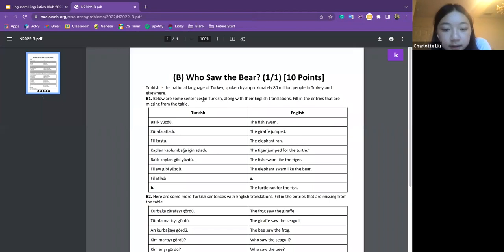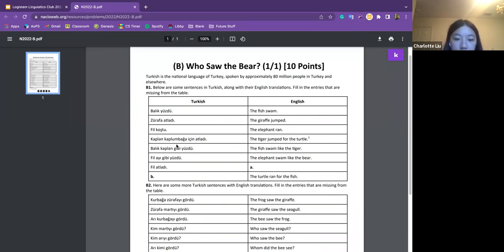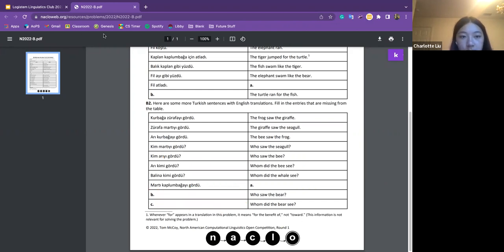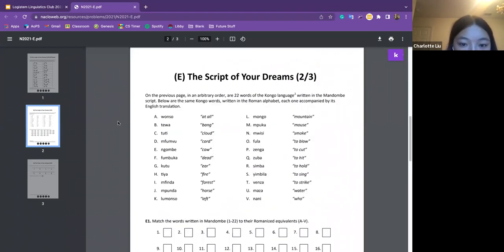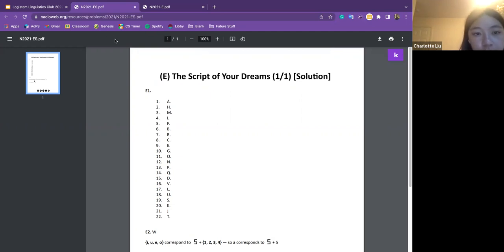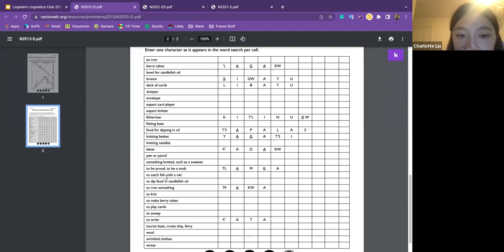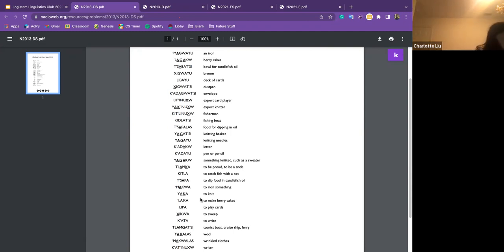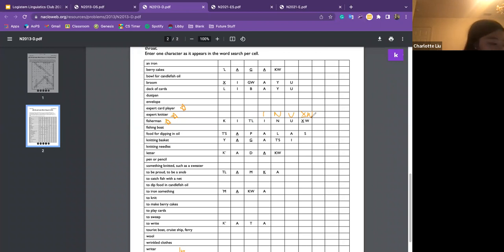Linguistics Club Session 4